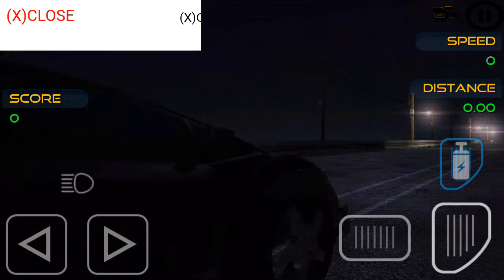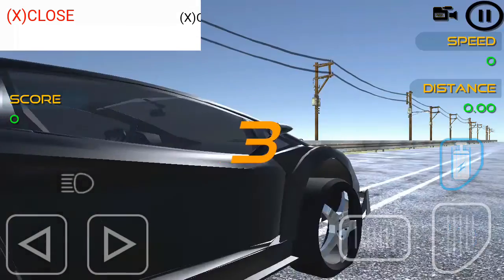Mission impossible the hardest drive ever!!!!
I doing parts later today.